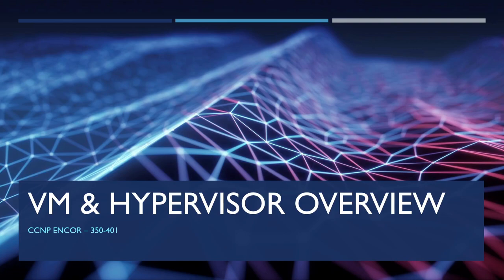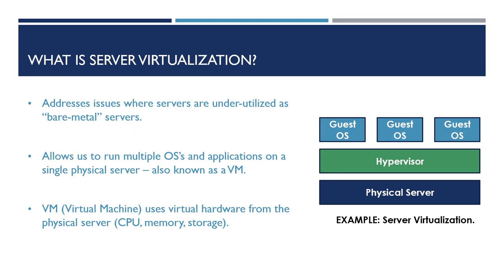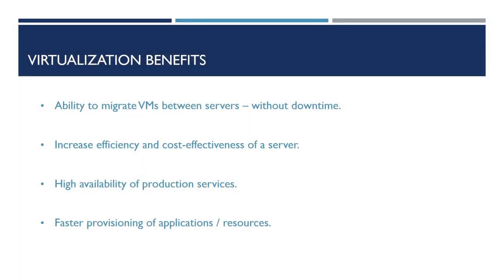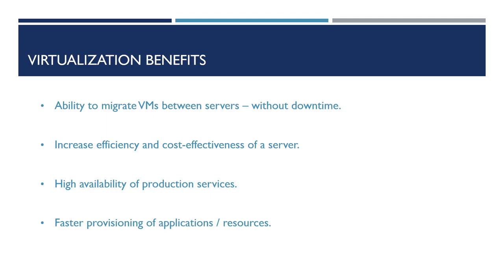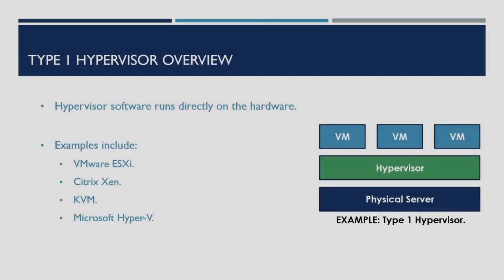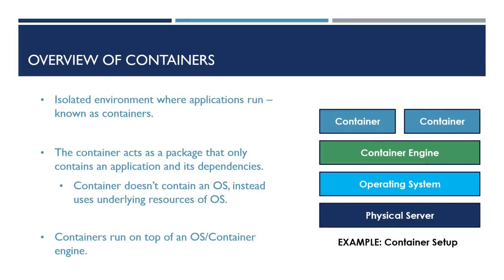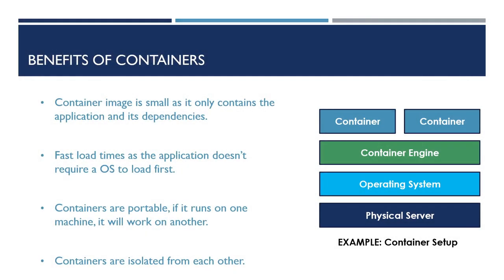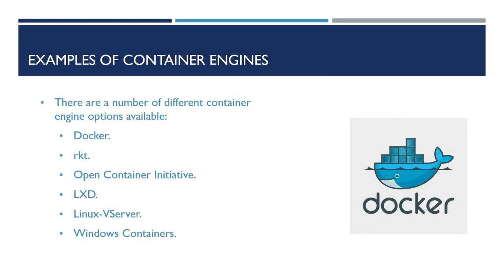Virtualisation, Hypervisors & Containers Overview - Cisco CCNP ENCOR 350-401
Today's video we cover an in-depth overview of the virtualisation, hypervisors and containers and take a look at how they work.

In this video we cover the following CCNP ENCOR (350-401) exam topics:

2.0 Virtualization
 2.1 Describe device virtualization technologies
  2.1.a Hypervisor type 1 and 2
  2.1.b Virtual machine

This video covers an in-depth overview of:
- Virtualisation Overview.
- Benefits of Virtualisation.
- Hypervisor Overview.
- Type 1 Hypervisors.
- Type 2 Hypervisors.
- Containers Overview.
- Benefits of Containers.